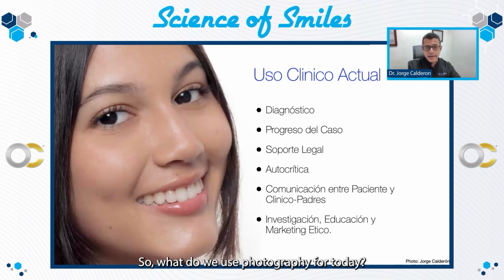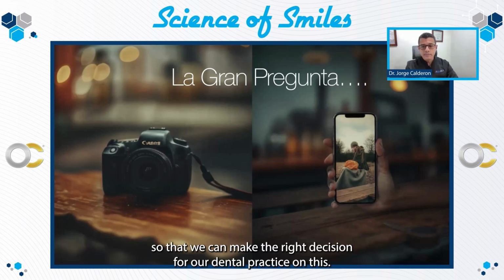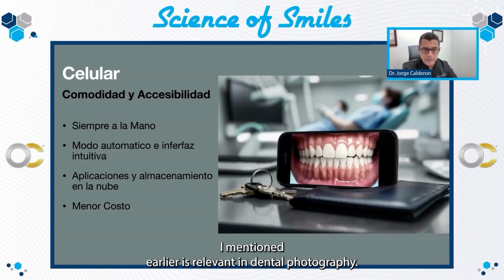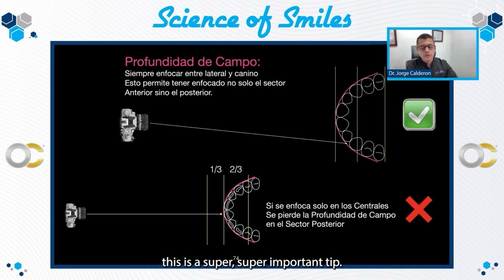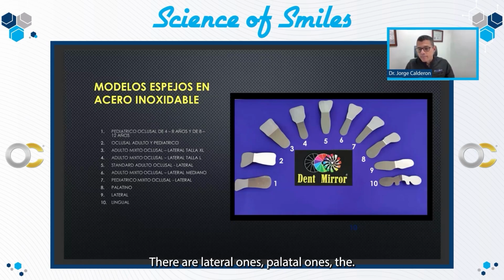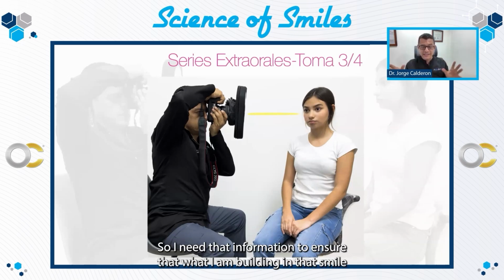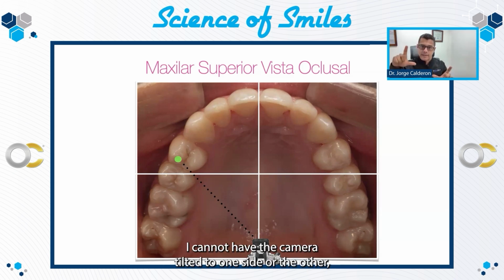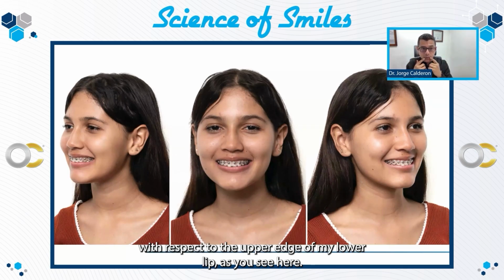Science of Smile: The Role of Digital Photography in Patient Care & Efficiency (English Dubbed)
Science of Smile: The Role of Digital Photography in Patient Care & Efficiency with Dr. Jorge Calderon.

Language: English dubbed with English subtitles

Science of Smiles
Virtual On-Demand Courses
At OC Orthodontics, we prioritize the harmony between progressive treatments and wellness-driven outcomes.​ Orthodontics is more than straight teeth; it’s about total well-being. Together, we’re shaping the future of modern orthodontic care. Watch it live on OC Live.